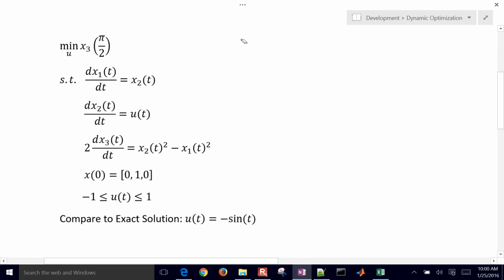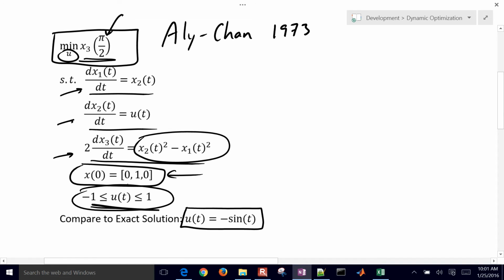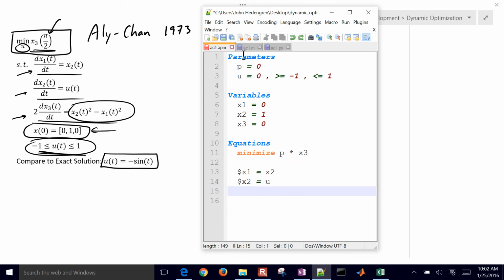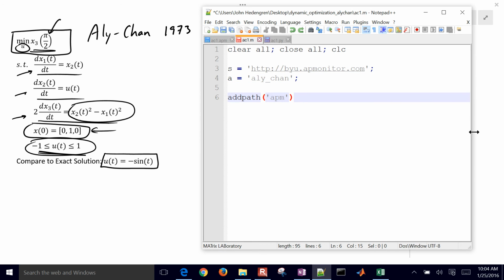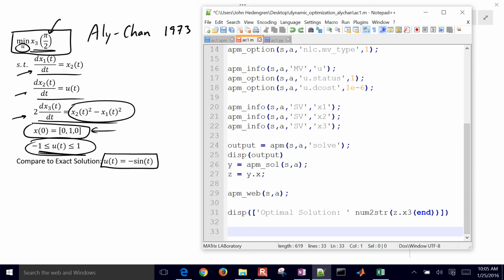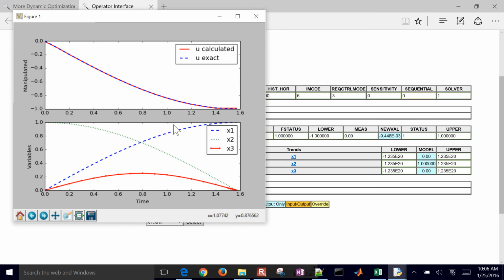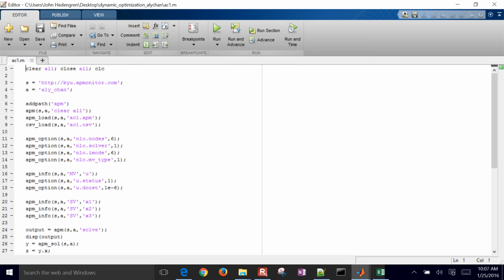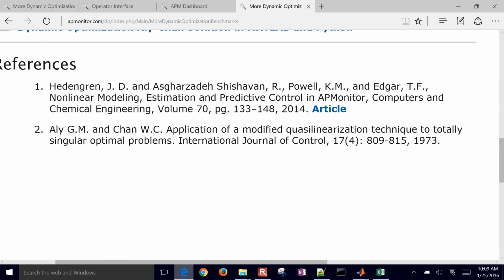Singular Optimal Problem by Aly Chan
MATLAB and Python solutions to the Aly Chan dynamic singular problem. Dynamic optimization solution with the APMonitor Optimization Suite.

Aly G.M. and Chan W.C. Application of a modified quasilinearization technique to totally singular optimal problems. International Journal of Control, 17(4): 809-815, 1973.